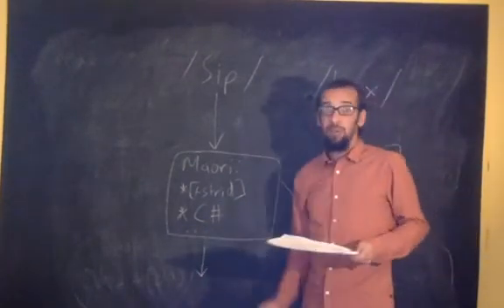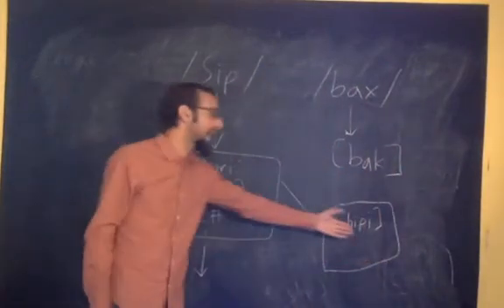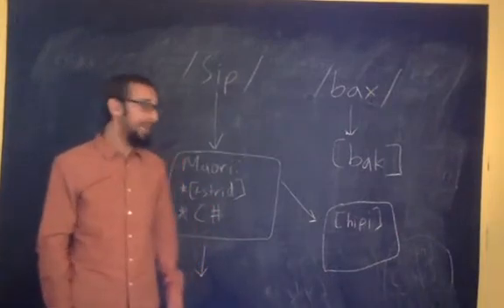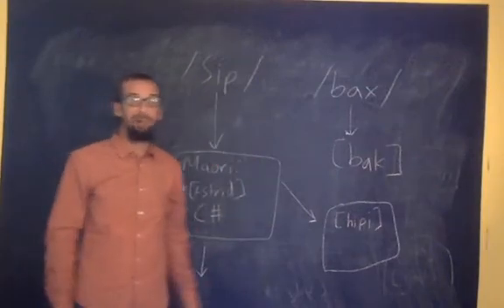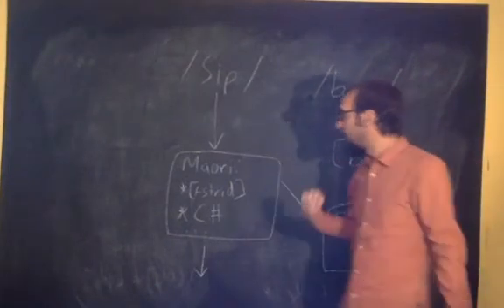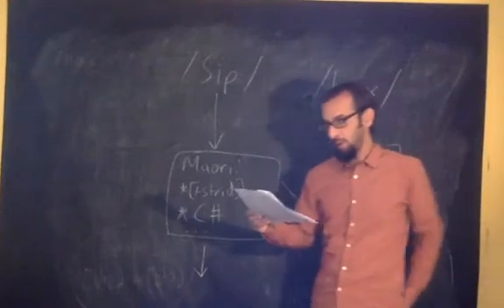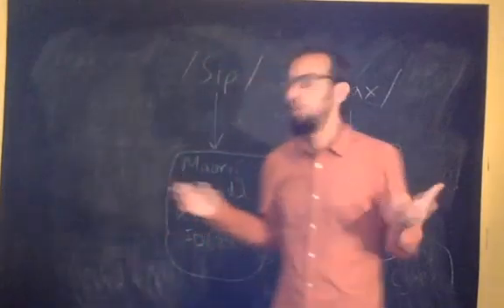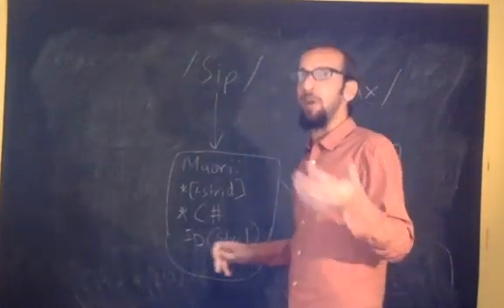LING 411, week 8, pt. 3: Faithfulness constraints